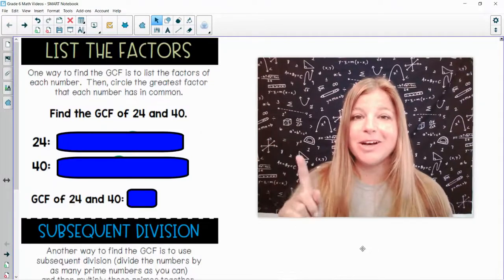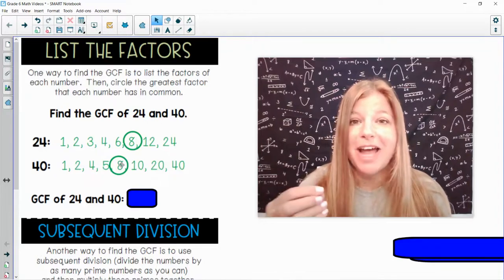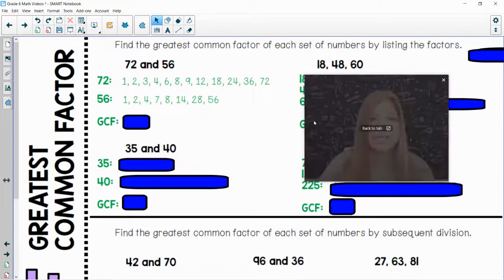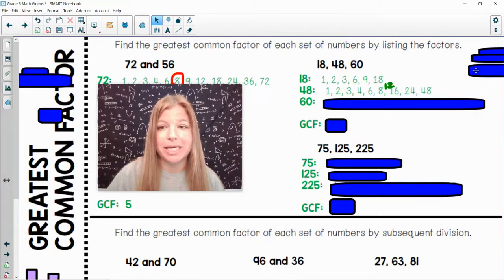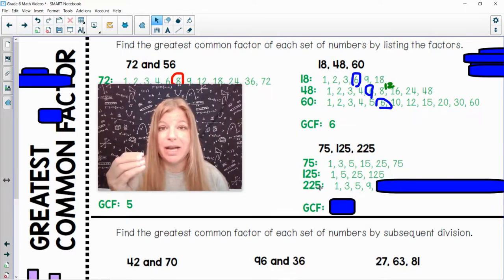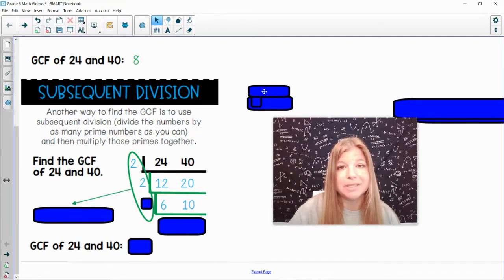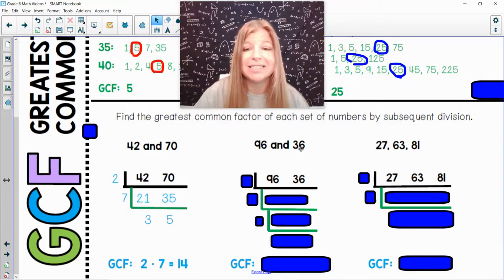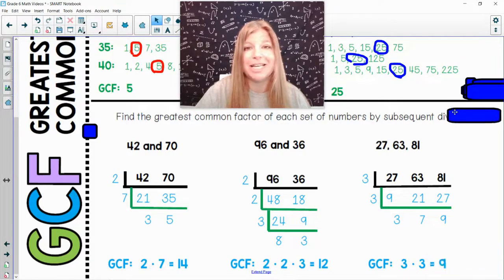Greatest Common Factor - Listing Factors and Subsequent Division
In this video, students will be guided through:

How to find the greatest common factor by listing factors (5 problems)
How to find the greatest common factor by subsequent division (4 problems)

Teachers - want a copy of this resource?

Quizlet: @iteachalgebra
Teachers Pay Teachers:  @iteachalgebra